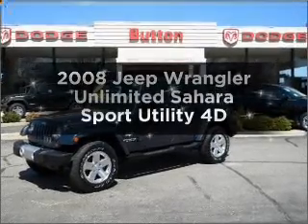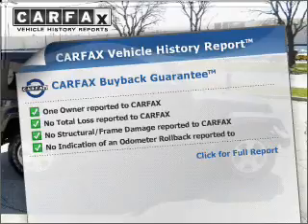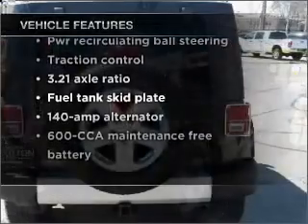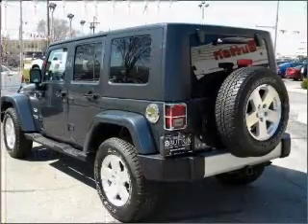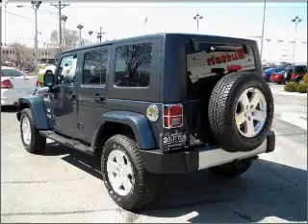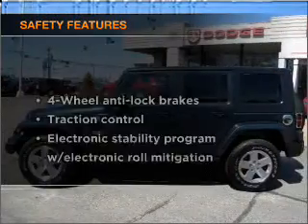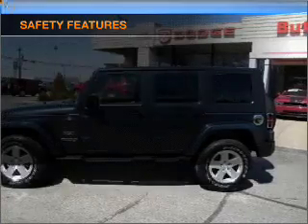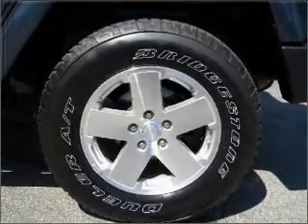2008 Jeep Wrangler - Kokomo IN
Year: 2008
Make: Jeep
Model: Wrangler
Trim: Unlimited Sahara Sport Utility 4D
Engine: 6 cylinder 3.8 Liter
Transmission:
Color: Blue
Mileage: 34131
Address:
1400 East Boulevard